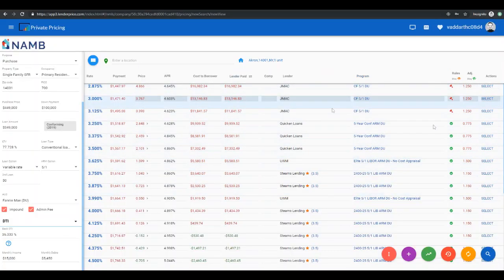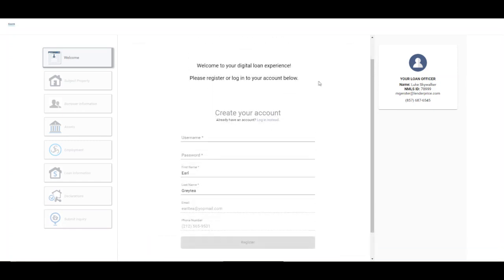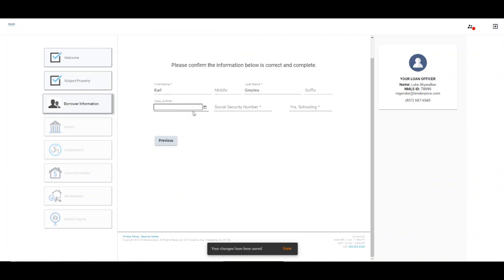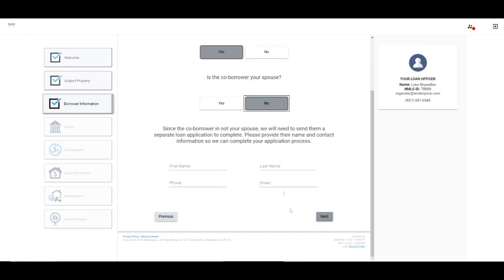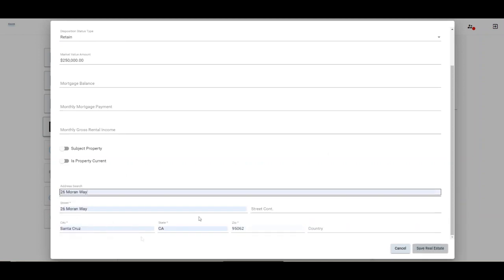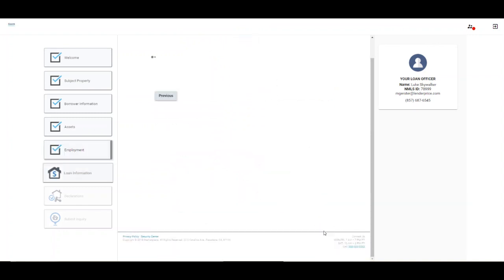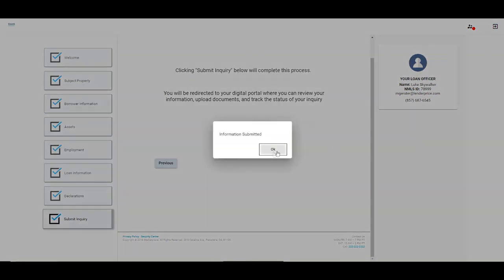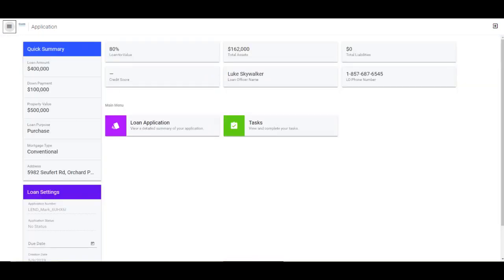NAMB Tutorial 5 - Borrower Workflow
A guide to the borrower digital loan application process.